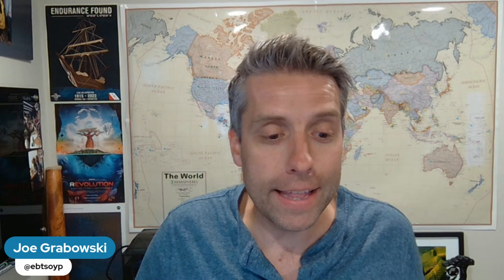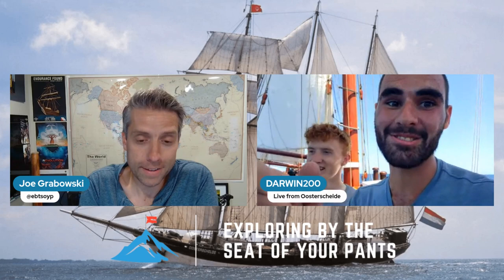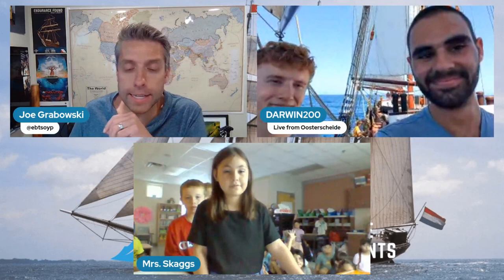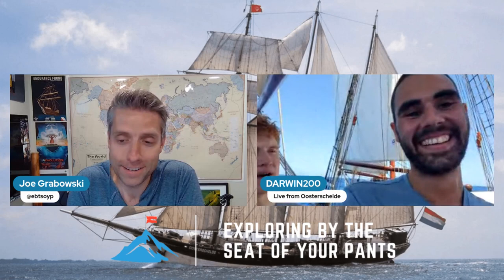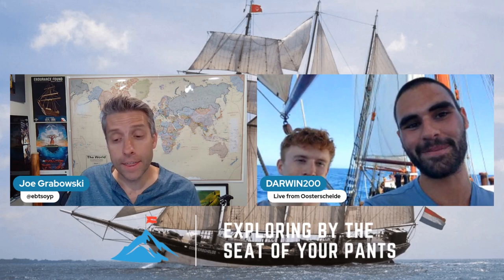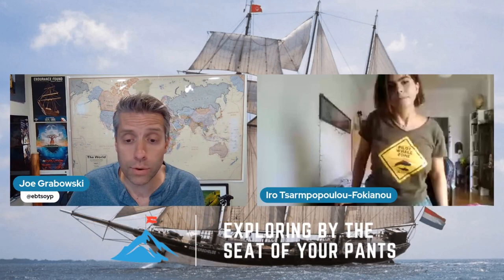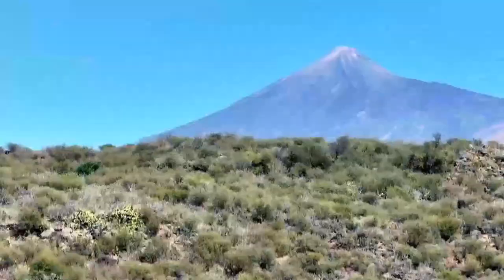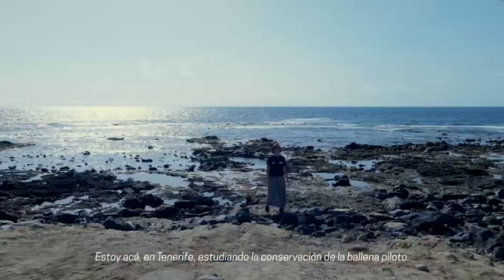World's Most Exciting Classroom Episode 003: Komodo Dragons, Chameleons and Pilot Whales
The World's Most Exciting Classroom Episode 3

Broadcast September 7th, 2023

In this episode of the World's Most Exciting Classroom we're sailing for Cape Verde:

- We showcase the Explorer's Club flag that we're carrying aboard the tallship Oosterschelde.

- Live uplink from the Oosterschelde with camera operators Rhodri Hall and Tom DIxon sharing their experiences filming aboard the ship and in Tenerife.

- We then meet Darwin Leader Iro Tsarmpopoulou-Fokianou and cameraman Lorimer Macandrew. Iro and Lorimer recount their experiences filming short-finned pilot whales in the waters around Tenerife and we then see one of Iro's completed Darwin Leader films concerning pilot whale conservation!

- This week's experiment explores island evolution, using the examples of the Komodo dragons as island gigantism and Brookesia chameleons as island dwarfism.

- We look at the results from our first experiment, exploring ocean acidification.

- This week's Curiosity of the Week - can you guess what it is?